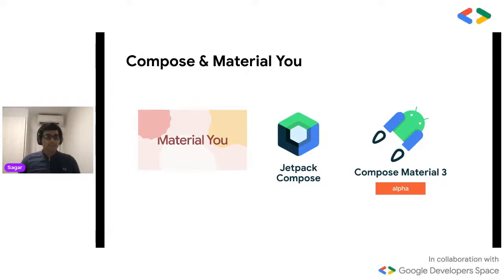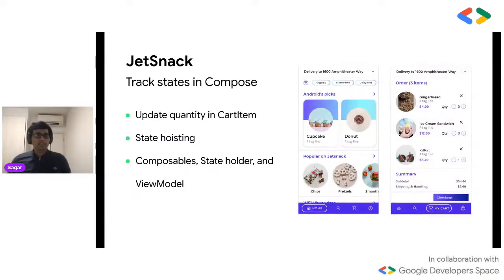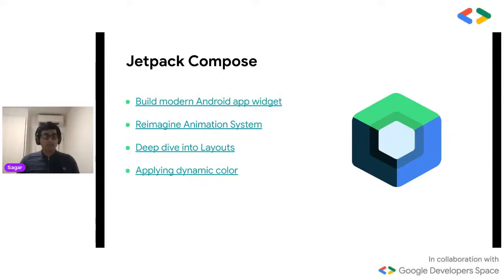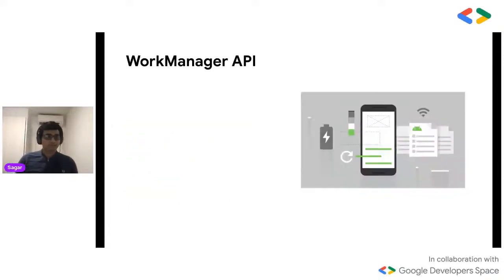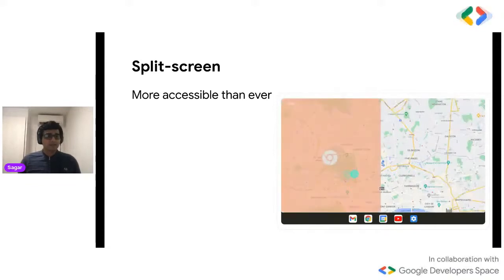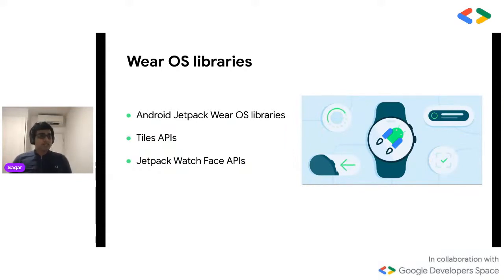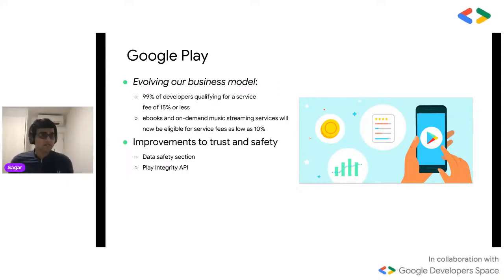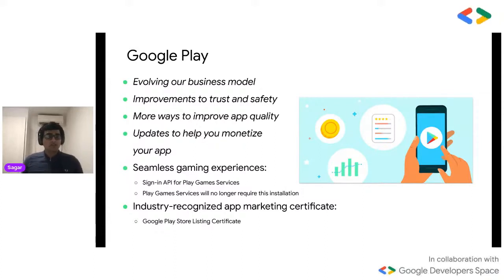What’s New in Android 12 - Developer Relations Engineer, Google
Timestamps:
00:00 Introduction & Topics Covered
00:51 Jetpack Compose + Material You
01:04 Compose & Material You
02:04 JetChat
08:29 Jetpack Compose
09:56 Updates on Jetpack Libraries
10:02 Room 2.4
13:03 WorkManager API
14:44 WindowsManager 1.0
15:33 Rear Display Mode
16:18 Android 12L for Large Screens
16:26 Multi-tasking
16:54 Improved Taskbar
17:07 Split-screen
17:52 12L Foldable Emulator
18:50 Wear OS Updates
23:55 Google Play Updates
30:35 Q1 How do companies migrate to Jetpack Compose from their existing workflows?
31:38 Q2 Does the foldable emulator in Android Studio also support portrait flip phones?
32:09 Q3 Able to see reviews outside of my countries?
32:48 Q4 Is there a minimum Android version to be mindful of in Jetpack Compose?
34:03 Q5 Is fragment not longer used in Jetpack Compose?
34:45 Q6 Can developers set a minimum aspect ratio on Android 12L?
36:11 Q7 If composable, what is the need of fragment?
37:18 Q8 Is Jetpack Compose is as superior as Flutter?

Topic: What’s New in Android 12
Presenter: Sagar Begale (Developer Relations Engineer, Google)

Topics covered:
1. Jetpack Compose and Material You
2. Updates on Jetpack Libraries
3. Android 12L for Large Screens
4. Wear OS Updates
5. Play Updates